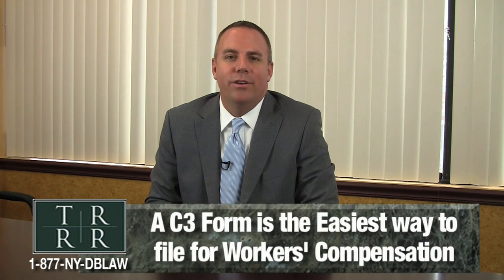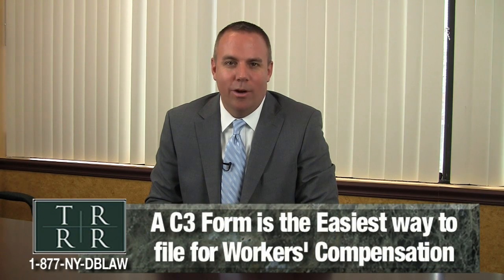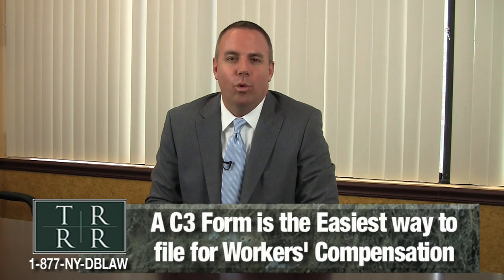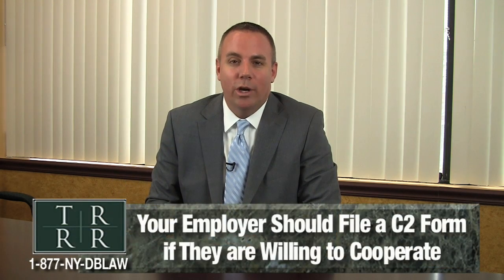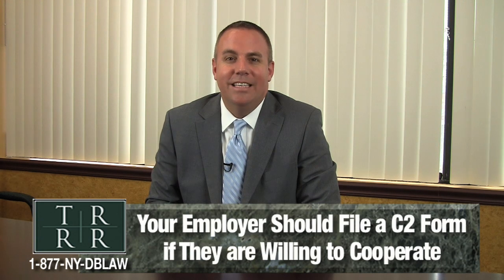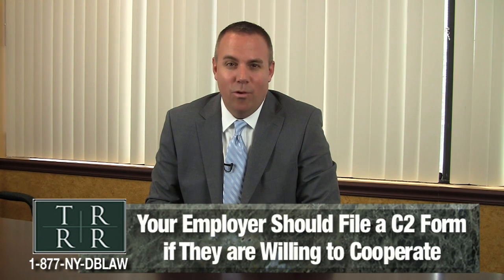How to File a Workers' Compensation Case in the State of New York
New York Workers' Compensation and Disability attorney Craig Rosasco says that the simplest way to file for Workers' Compensation is to file a C3 form. A C3 form is an employee's report of injury and is available from the New York Workers' Compensation Board website.

After filing the C3 form, seek medical care and be consistent with how your accident occurred. Watch the video now to learn more.

For more information about Workers' Compensation and Disability in New York, please visit our educational

Turley, Redmond, Rosasco & Rosasco LLP
Offices in Manhattan, Queens, Nassau, and Suffolk
1-855-WTC-INFO

Manhattan:
1-877-NY-DBLAW

Queens:
70-50 Austin St., Suite 105

William Floyd Commons, 2 Coraci Blvd., Suite 6